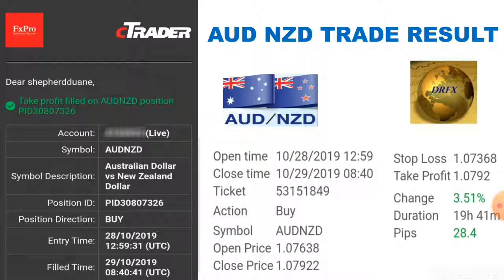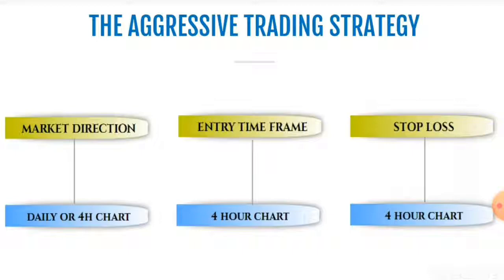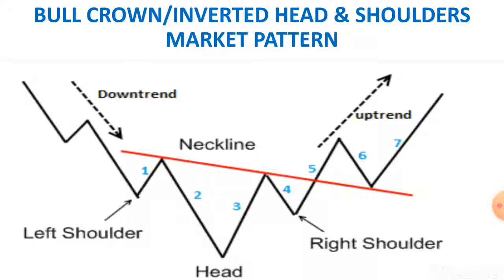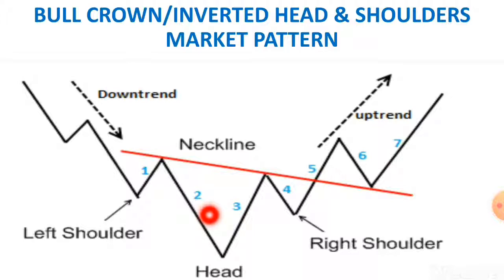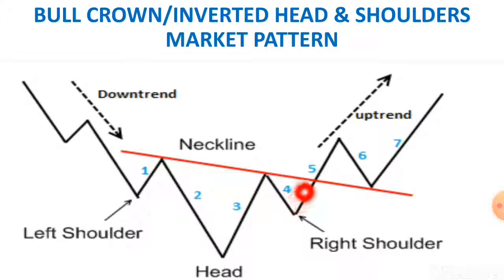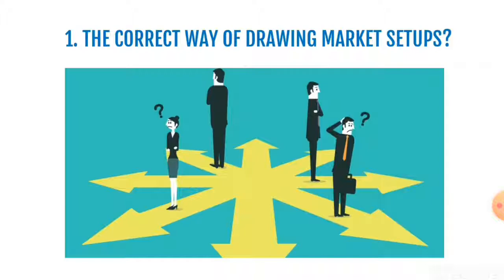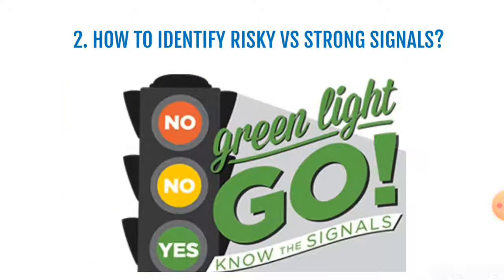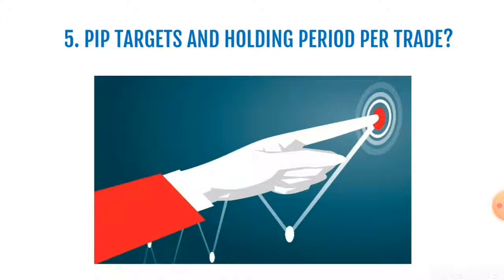AUD NZD 3.5% RETURN AND THE DISCIPLINE TO NEVER WATCH YOUR TRADES!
This Free Video Analysis describes the main Technical Factors of Resistance Points, Candlestick Formations and Bull Crown Setups that provided us with this profitable trade result in just 20 Hours! It also shows the dangers of monitoring our trades which can lead to the bad habit of closing trades too early which can affect our Long-Term Profitability!

These and other Technical Factors as well as the other challenges that face us are all addressesd as part of my Swing Trading Mentoring Service.

Duane Shepherd